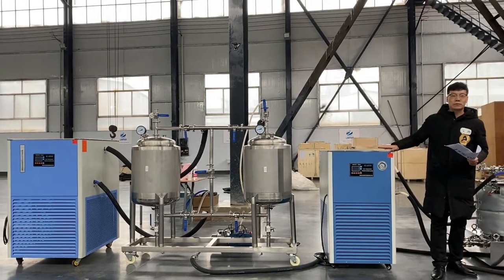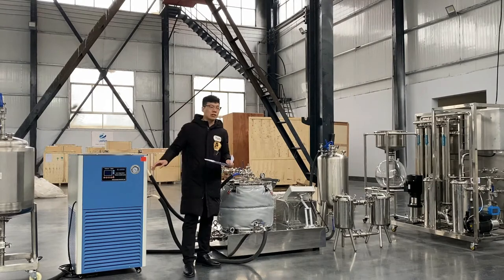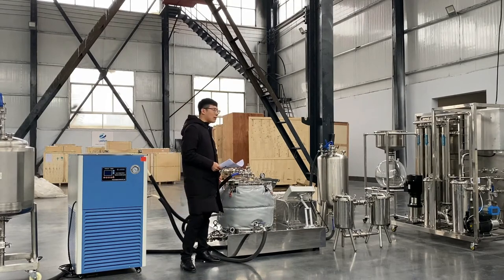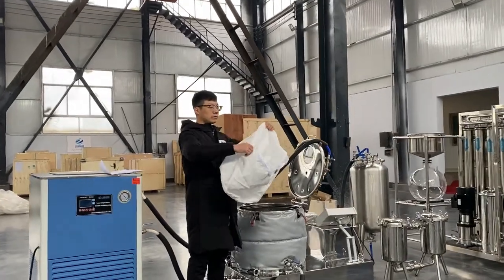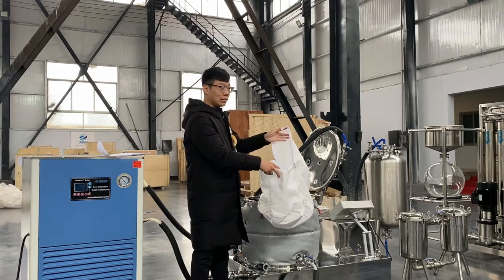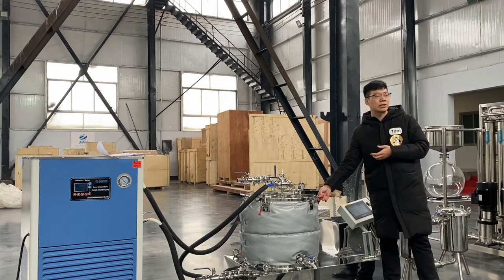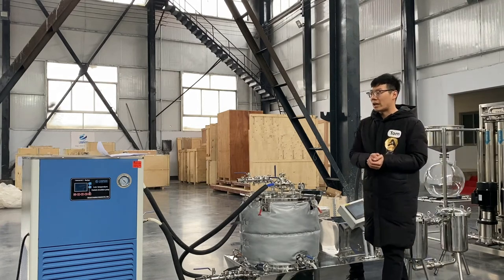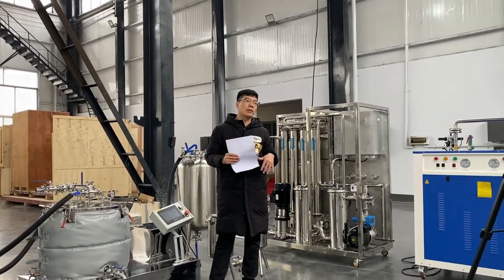Extraction Unit：Centrifuge with Chiller⁠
A centrifuge is a machine that separates solid and liquid components in a suspension and an emulsion by centrifugal force.The material is pumped by the centrifuge to the inner wall of the outer casing through the filter medium and the hole in the wall of the drum.After collection, it is discharged from the filtrate outlet, and the solid phase is left in the drum, in order to complete the separation process of centrifugal filtration.

Please help me to grow my channel by sharing this video with other online forum or social media.
New videos published every week!